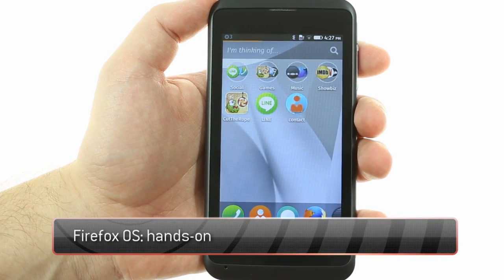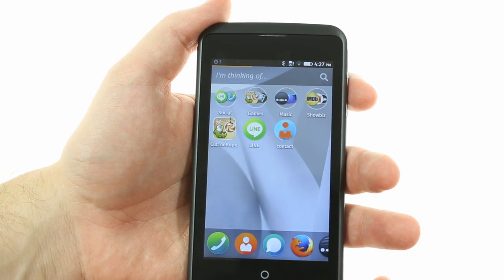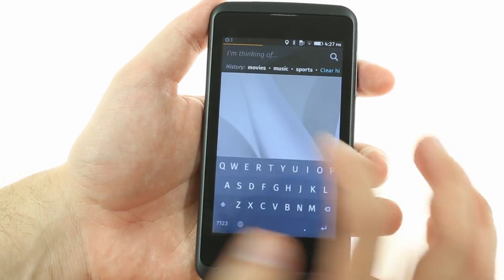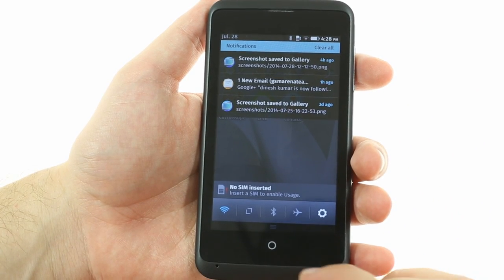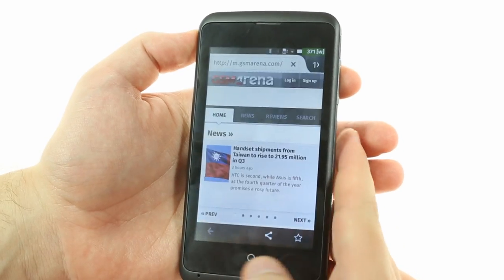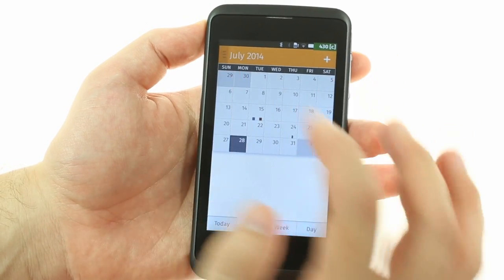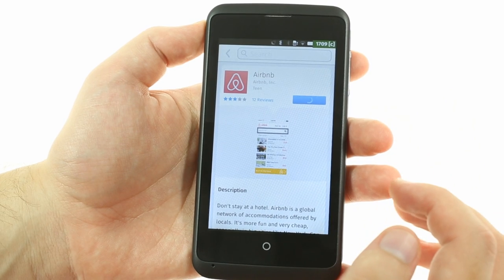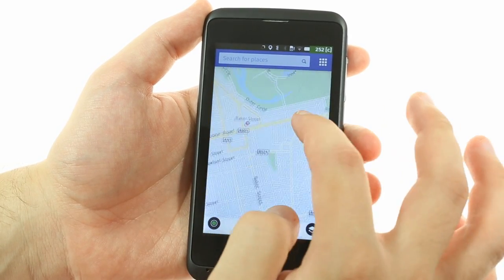Firefox OS: hands-on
This is a brief hands-on video of Firefox OS running on the ZTE Open C. For more on Firefox OS, check out